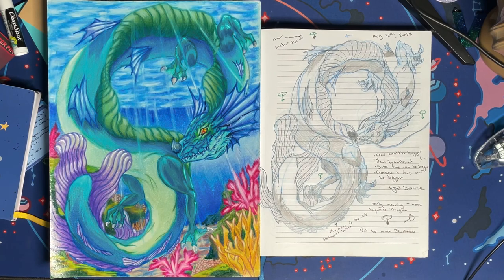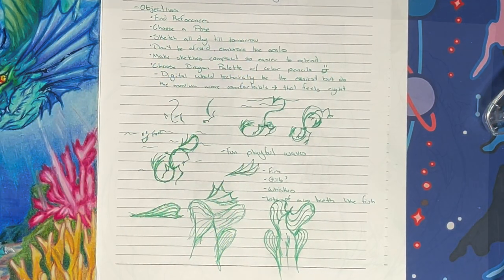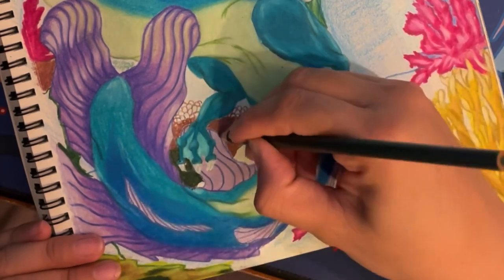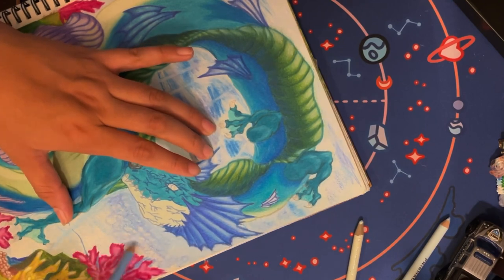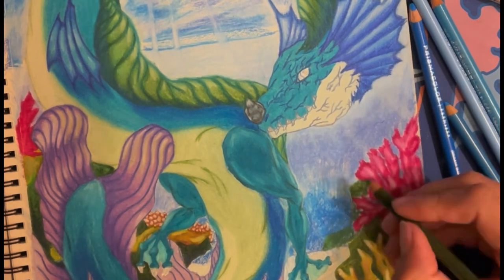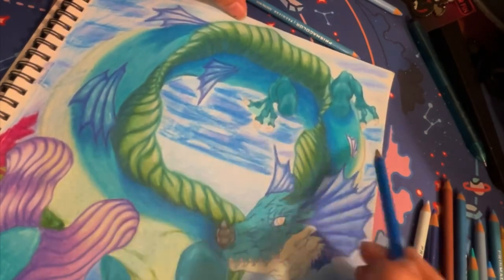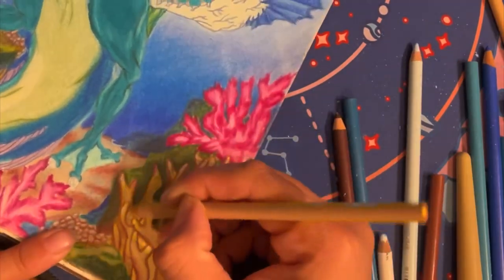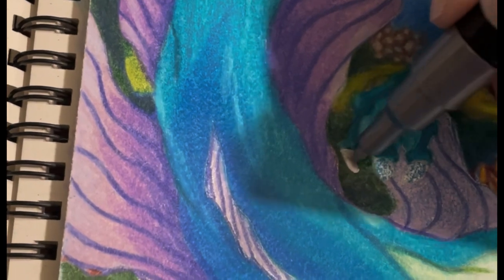Eel Dragon Speed Paint with Narration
Hi everyone, well this is it,
Tis only the beginning of a great adventure!
First video to upload so thank you to everyone watching it, learned a lot of things and can’t wait to know more.

In case you are interested the mat is made by Meyoco, and if you want a link I will add.

Materials used:

-Posca Markers
-Color Pastels
-Low Odor Clear Finish
-Strathmore Colored Pencil Paper 400 series 9 in x 12 in